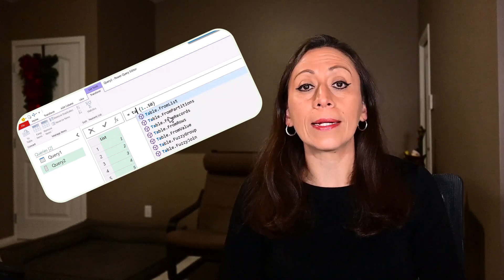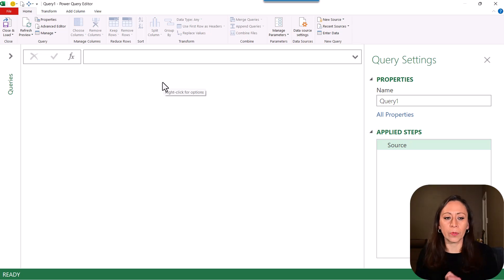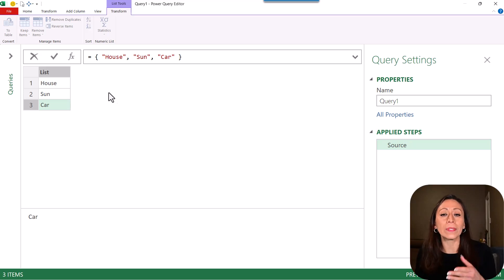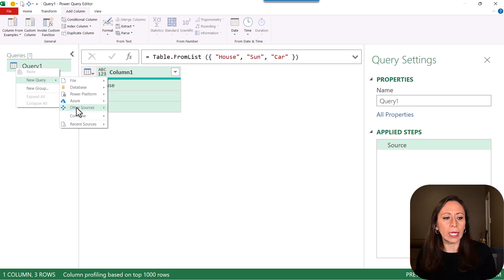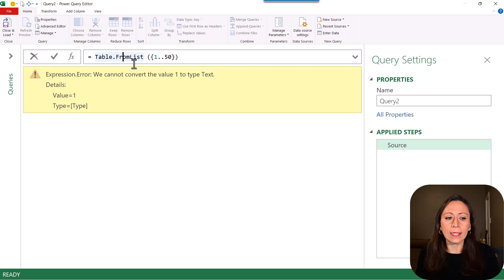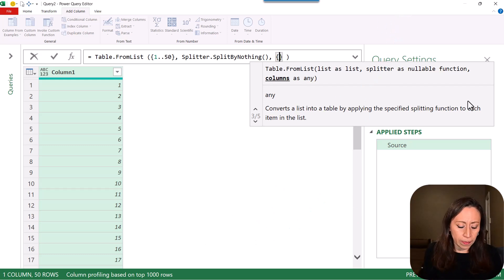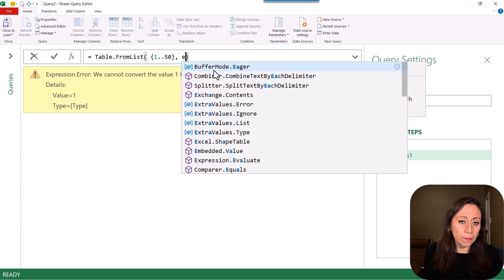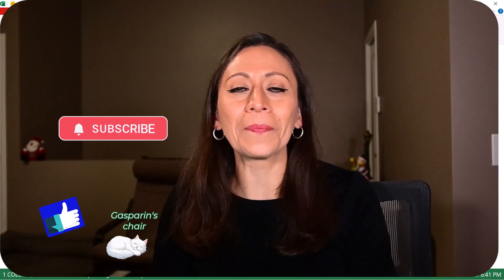=Table.FromList( ) when working with numbers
Work around when using =Table.FromList( ) and working with numbers.